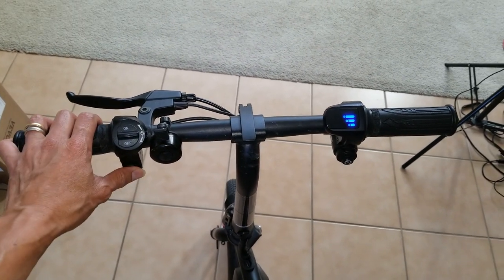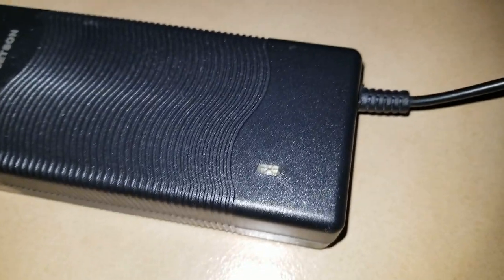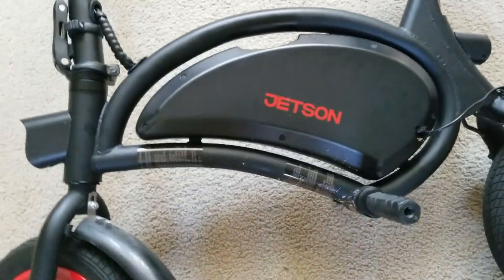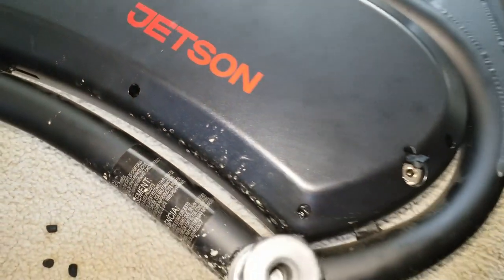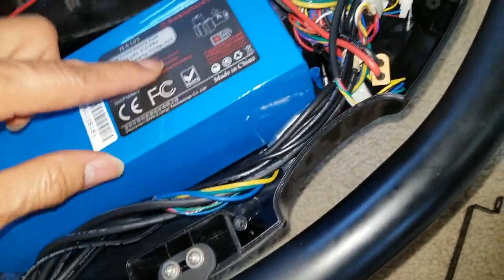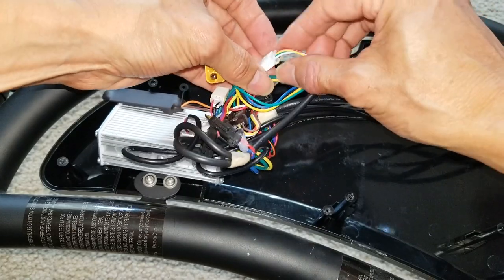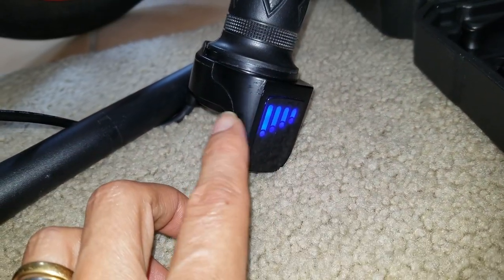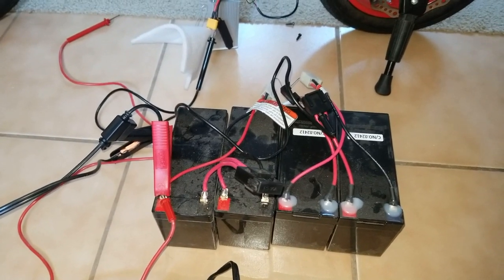Troubleshooting & Fix JETSON BOLT or PRO eBike Not Working & Full Teardown